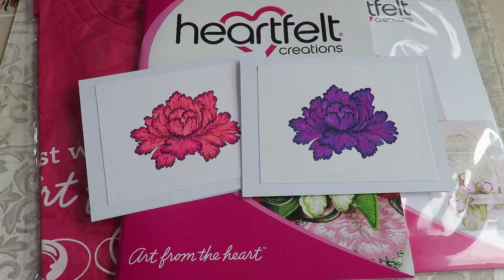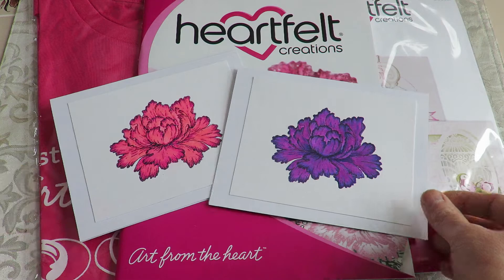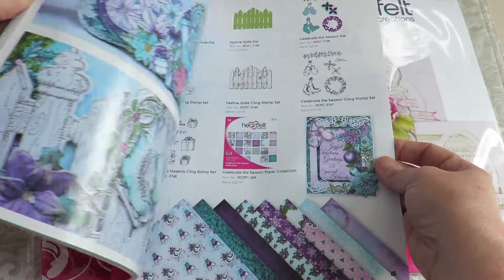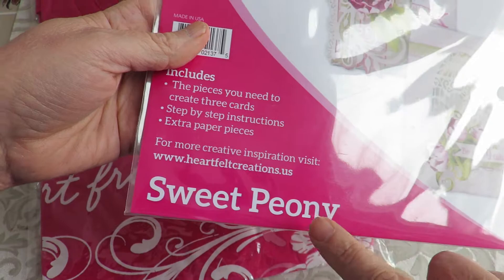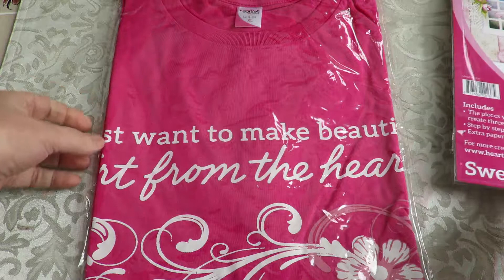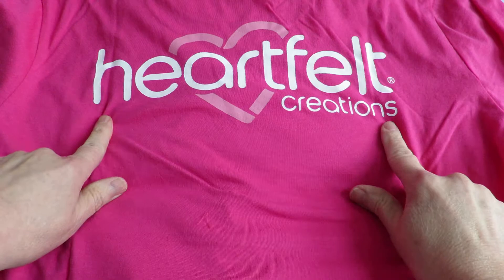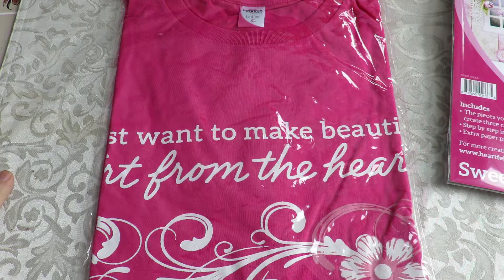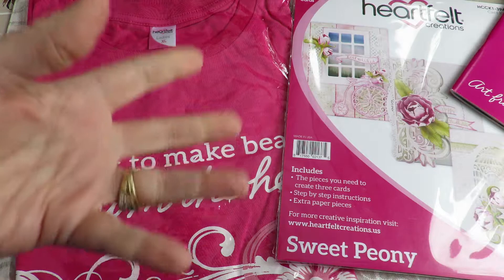Heartfelt Creations Sweet Peony Giveaway Closed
Heartfelt Creations Giveaway. See what I'm doing with the Sweet Peony Collection.

Must be  a subscriber 18 or over. Follow directions in the video:)